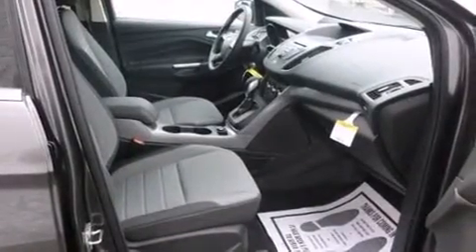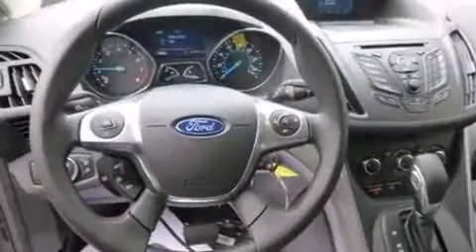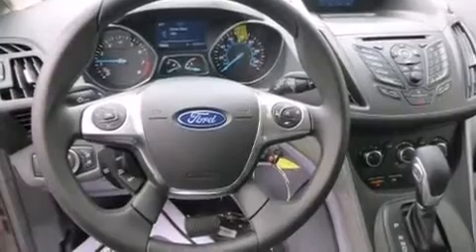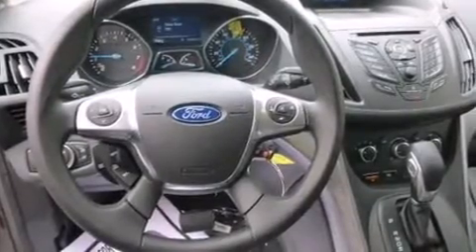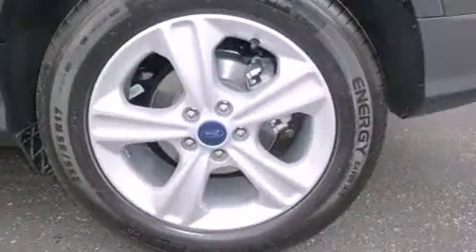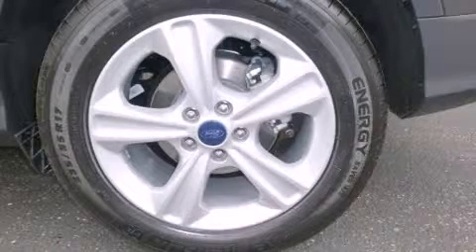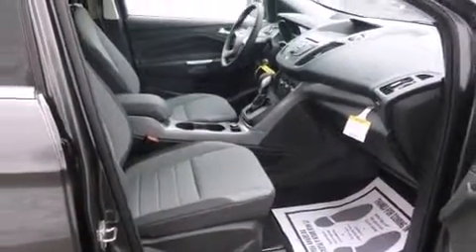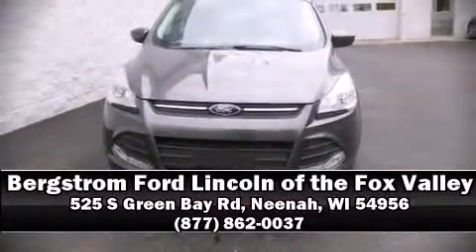2015 Ford Escape 4WD 4dr SE in Neenah, WI 54956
525 S Green Bay Rd

Take command of the road in the 2015 Ford Escape. It features four-wheel drive capabilities, a durable automatic transmission, and an efficient 4 cylinder engine. Turbocharger technology provides forced air induction, enhancing performance while preserving fuel economy. This model accommodates 5 passengers comfortably, and provides features such as: delay-off headlights, a rear window wiper, 1-touch window functionality, a tachometer, a trip computer, air conditioning, and cruise control. Ford also prioritized safety and security by including: dual front impact airbags, head curtain airbags, traction control, brake assist, a panic alarm, and 4 wheel disc brakes with ABS. For added security, dynamic Stability Control supplements the drivetrain. Our knowledgeable sales staff is available to answer any questions that you might have. They'll work with you to find the right vehicle at a price you can afford. We are here to help you.